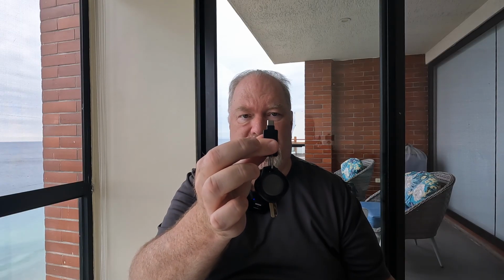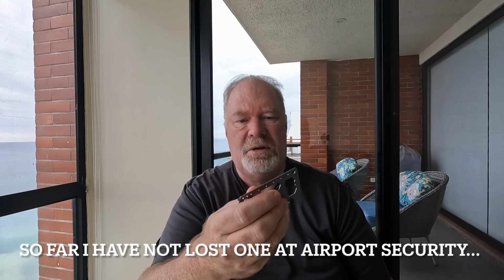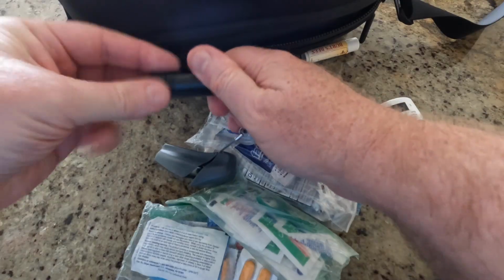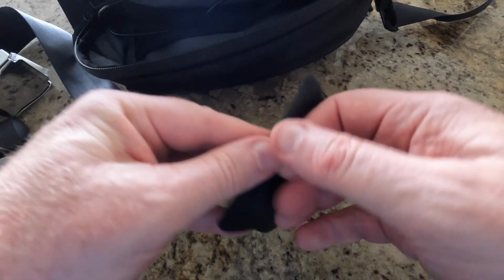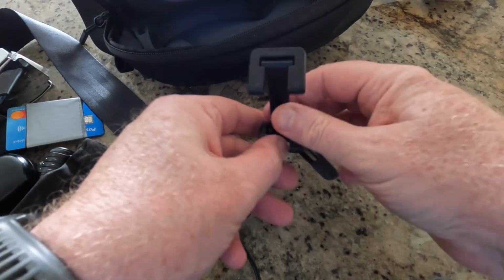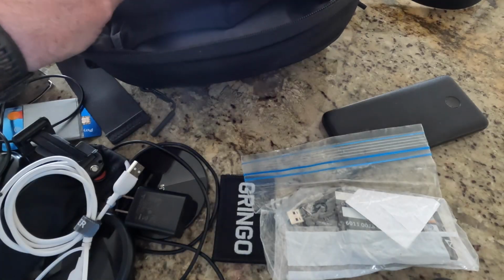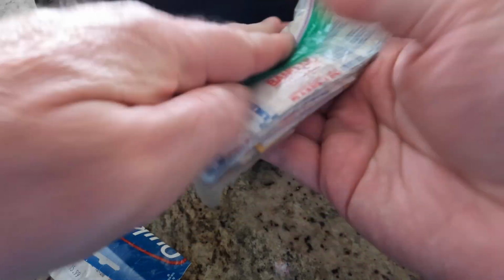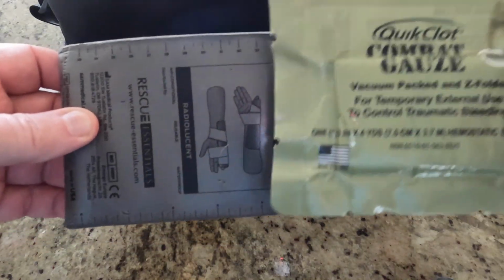Travel EDC 2025 Edition - My Ultimate Travel EDC Setup for Flights and Daily Use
What’s in my Travel EDC Sling Bag?
Whether I’m navigating airports or exploring a new city on foot, I rely on a curated set of everyday carry (EDC) essentials that fit perfectly into my compact sling bag. In this video, I break down exactly what I carry when I travel — from security tools and tech accessories to health items and comfort gear — all optimized for flights and urban exploration.

Absolutely! Here’s your Travel EDC Packing List rewritten with the product links placed next to each item title for easier copy-paste into descriptions or show notes:

✈️ Everyday Care (EDC) Travel Packing List

A compact and practical list of travel essentials I carry for daily readiness on the road:

The bag
Aer Day Sling 3 Max

🔧 Utility & Gear
 • Tactical Pen – For writing, self-defense, or emergencies
 • Multi-tool Spork – Fork, spoon, bottle opener in one
 • Money Clip – Slim and secure wallet alternative
 • Belt Extender – Useful for long flights
 • Sim Tool Kit – Great for swapping SIMs on unlocked phones (no link available)

🔌 Tech & Power
 • YubiKeys – For secure logins and 2FA
 • Multi-Device Charging Cable – Covers USB-C, Lightning, and Micro-USB
 • 5000mAh Slim Power Bank – Lightweight and pocket-friendly
 • Wireless Charger – Handy for overnight charging (no link available)
 • Compact Flashlight – Bright, rechargeable, and fits in your pocket
 • Wired Headset – A backup for flights or privacy (no link available)

📷 Content & Docs
 • Portable Camera Tripod – For stable shots while traveling

🩹 First Aid & Safety
 • Moleskin for Blisters – Essential for foot care during long walks
 • First Aid Supplies (North American Rescue) – Choose items appropriate to your training

Let me know if you’d like this as a downloadable Markdown or HTML file as well!